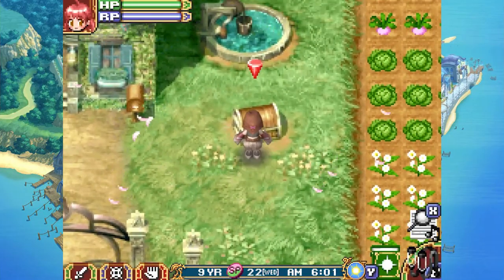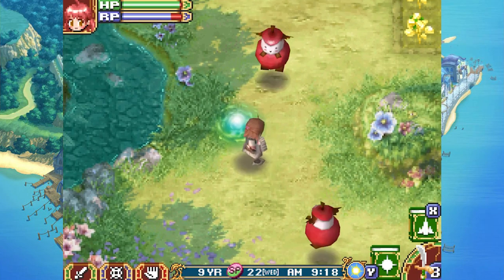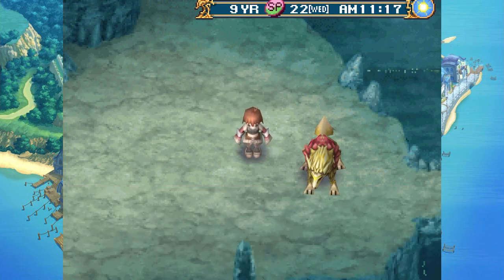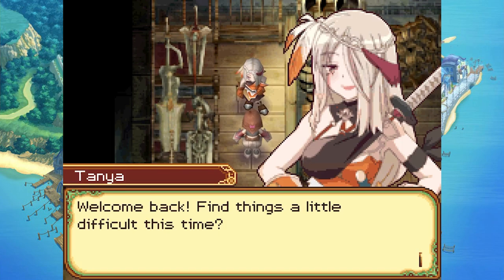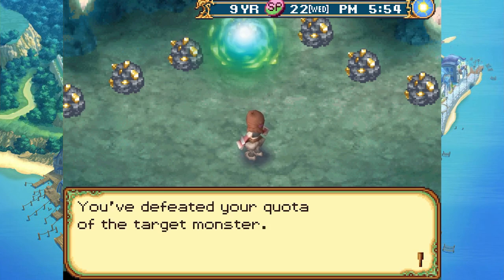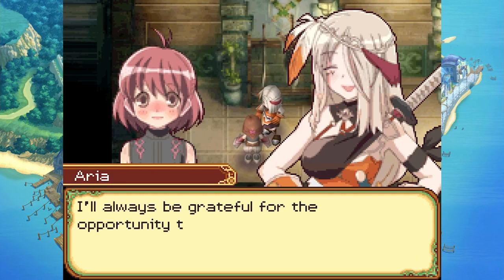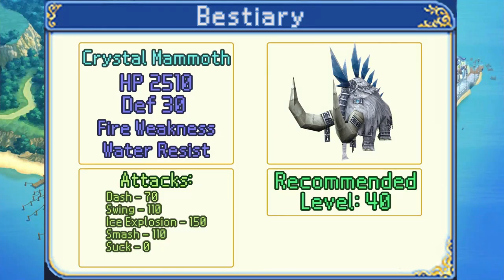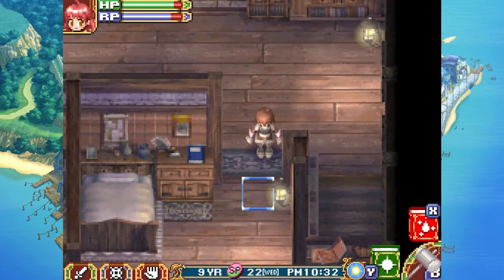Double Digit Quests - Episode 46, Rune Factory 2: A Fantasy Harvest Moon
It's been a long time and this is a busy one. I hope it was worth the wait?